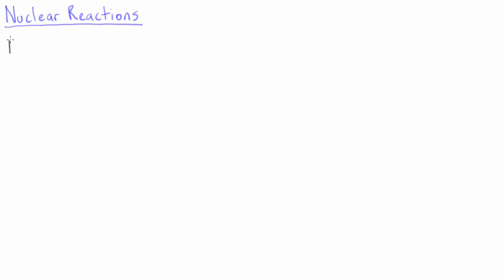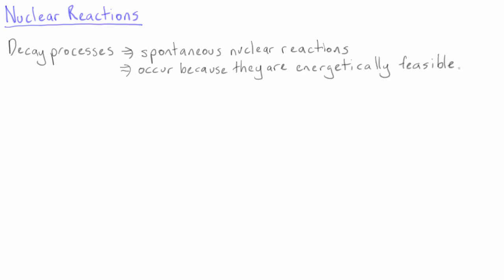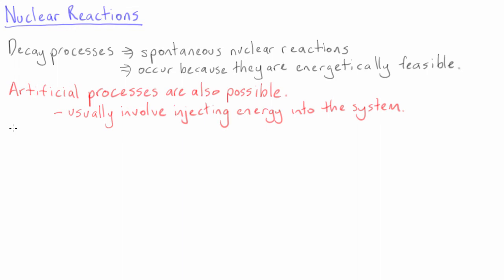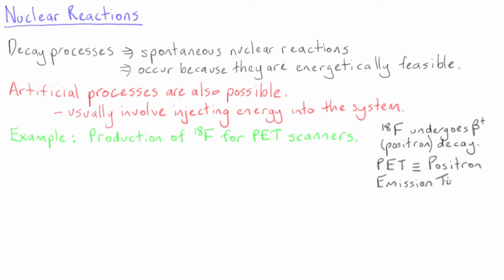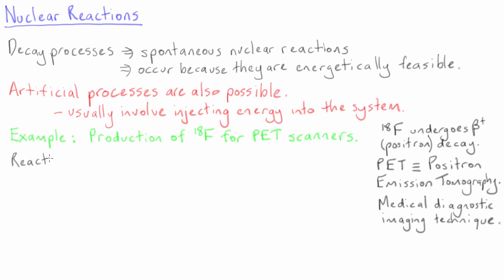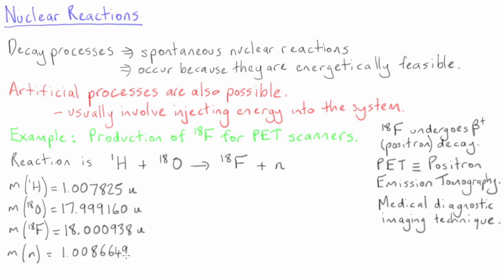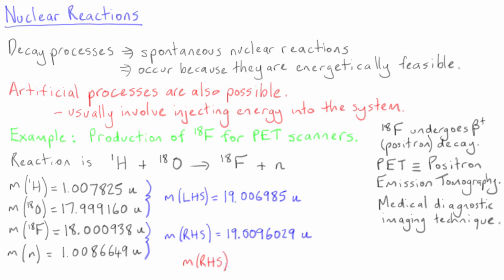Nuclear reactions and energy | Nuclear Physics | meriSTEM